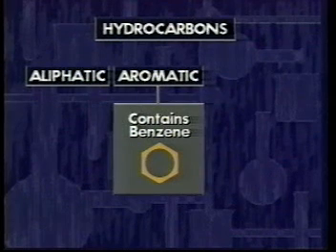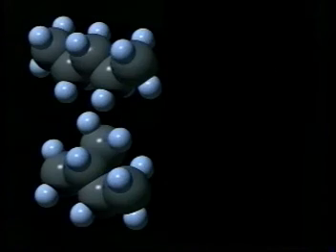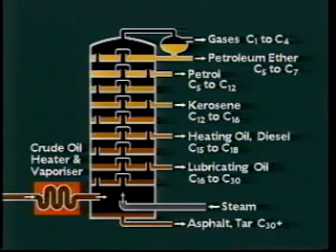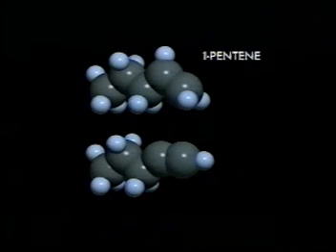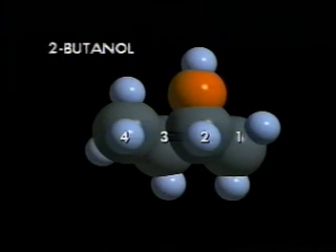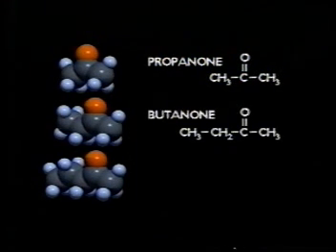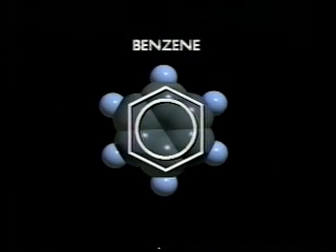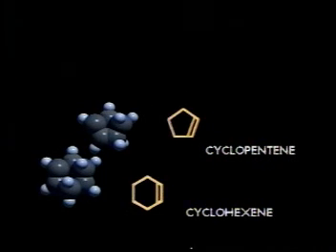1 Intro to Carbon Chemistry and Functional Groups